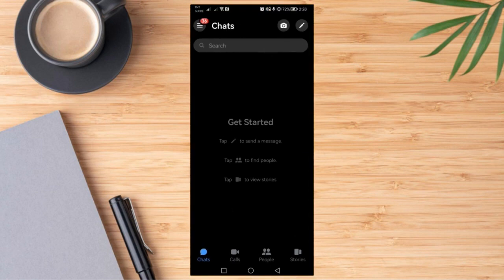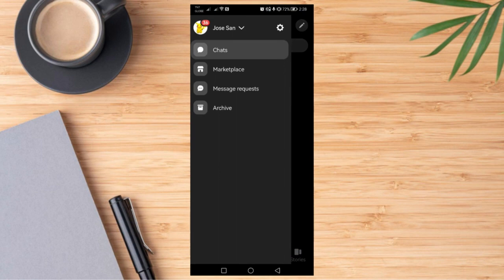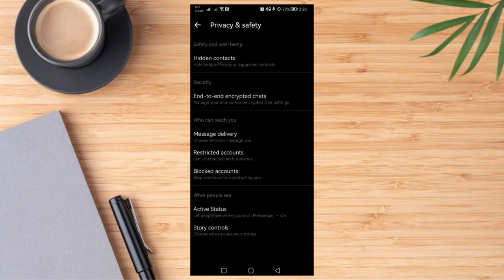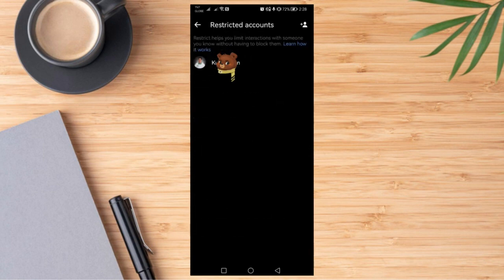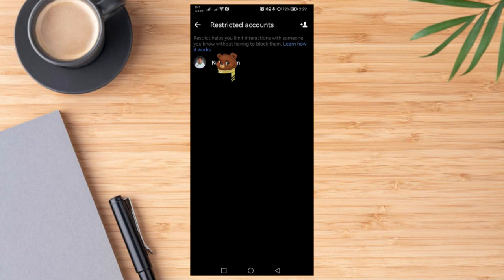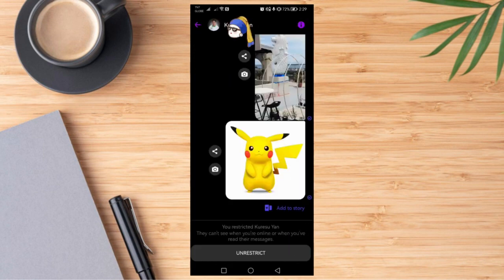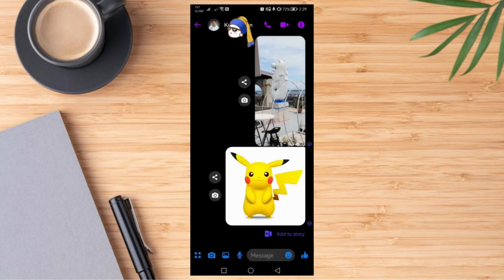How To Unrestrict On Messenger (2023)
In this video I'll show you  how To Unrestrict On Messenger (2023). The method is very simple and clearly described in the video. Follow all of the steps & how To Unrestrict On Messenger (2023).